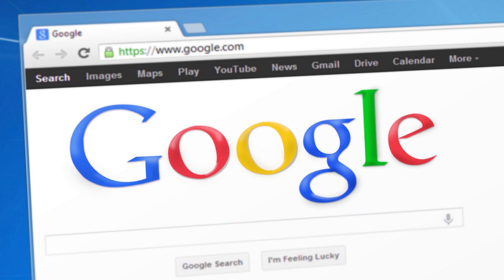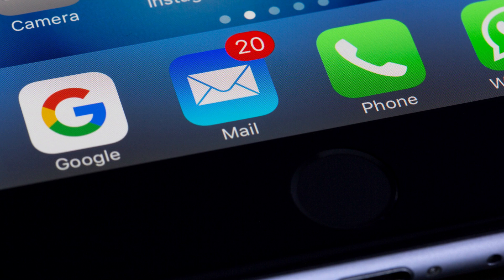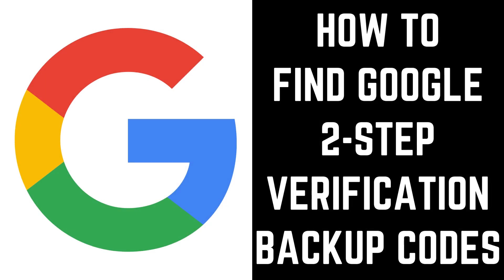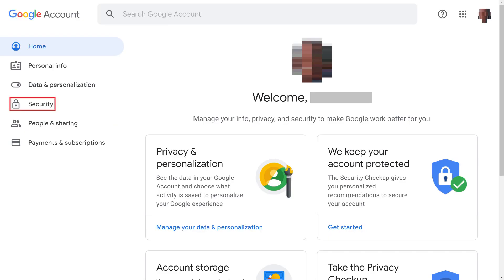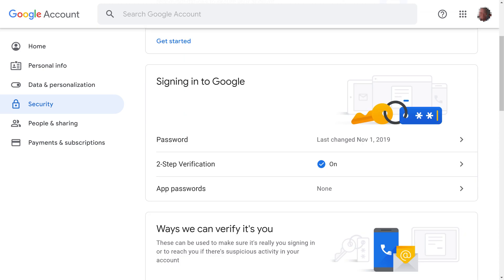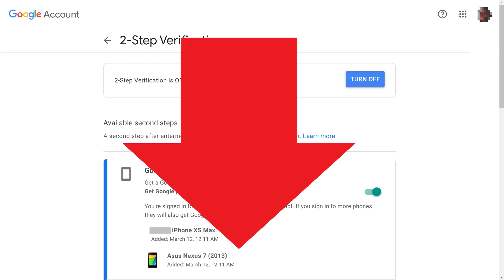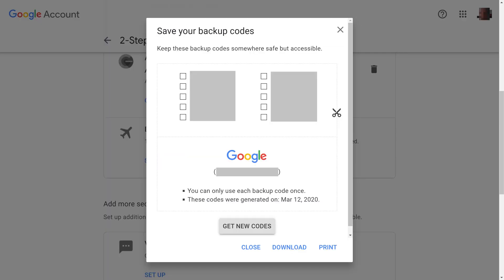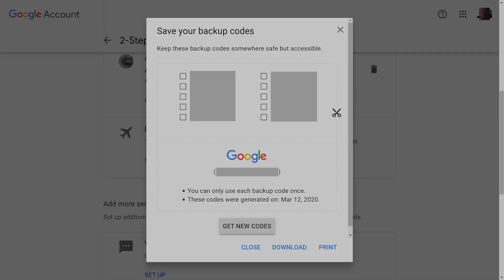How to Find Google 2-Step Verification Backup Codes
In this video I'll show you how to find your Google two-step verification backup codes.

Timestamp:
Steps to Find Google 2-Step Verification Backup Codes: 0:46

Video Transcript:
Using an authenticator app to monitor and approve new devices trying to access your Google account is a great way to keep your account safe. However, if you don't have access to your authenticator app and you try to access your Google account from a new device, you may find yourself locked out. To help prevent you from being totally locked out of your account in this situation, Google lets you download 8-digit backup codes for you to store somewhere safe in case of an emergency that you can use to access your account instead of entering the code from your authenticator. Please note that each of these 8-digit backup codes can only be used one time.

Now let's walk through the steps to find your Google 2-step verification backup codes.

Step 1. Open a web browser and navigate to myaccount.google.com. I'll walk through how to do this on a desktop browser. If you choose to do this on a mobile device, the path will be the same but some of the options may appear in a different place on the screen. You'll land on your Google Account home screen.

Step 2. Select "Security." The Security menu appears on the screen.

Step 3. Scroll down to the Signing in to Google section, and then click "2-Step Verification." Enter the password associated with your Google account when prompted. You'll land on the 2-Step Verification screen.

Step 4. Scroll down this screen until you arrive at Backup Codes, and then click "Show Codes" in the Backup Codes section. A screen showing your Google backup codes will be displayed, prompting you to save your backup codes. You can choose to download or print your existing Google backup codes, or you can choose to generate a new set of backup codes. If you choose to download the backup codes, they will be downloaded to a simple text file.